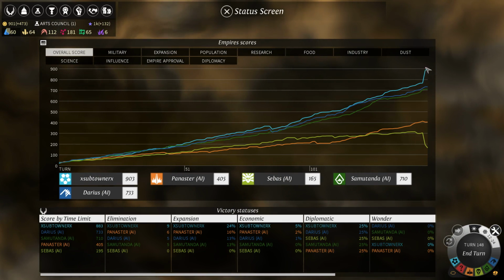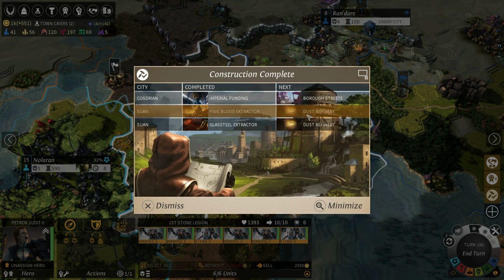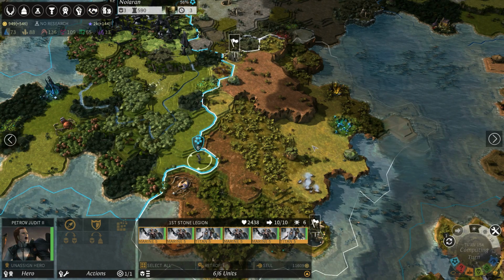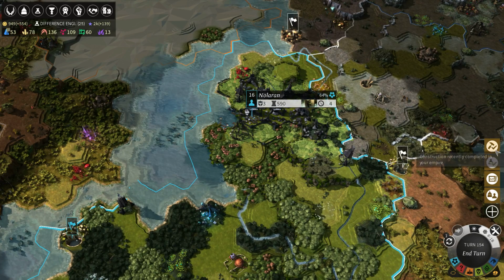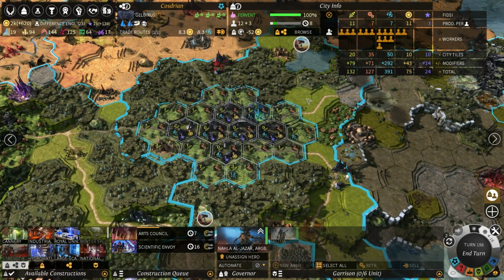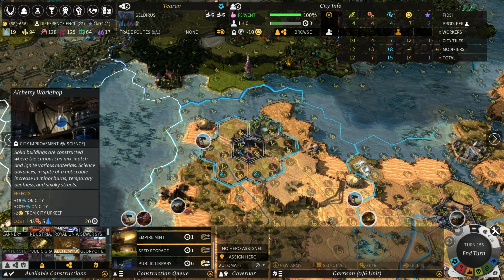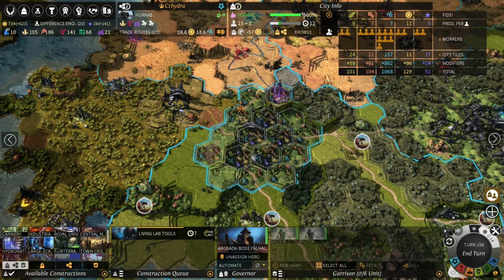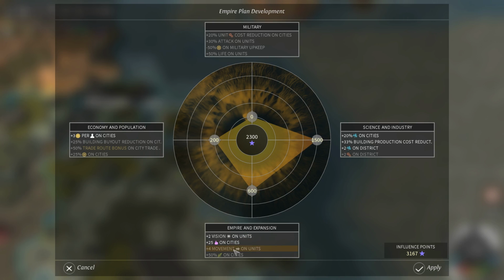Endless Legend - Vaulters Gameplay [P14] - Science Efficiency Time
Let's play Endless Legend! We are going at it as the Vaulters on "serious" difficulty, and trying for a scientific victory.